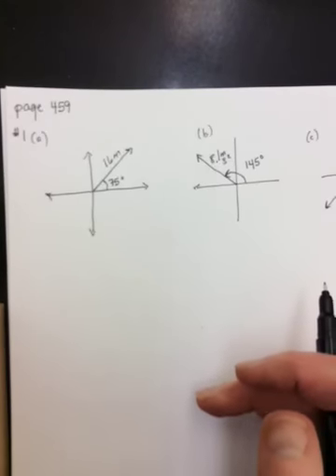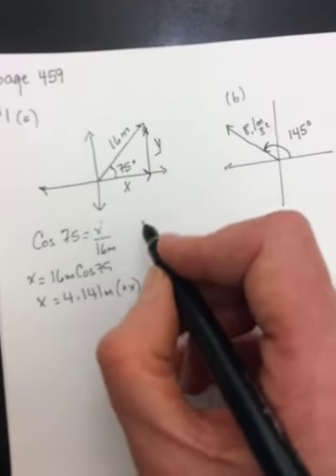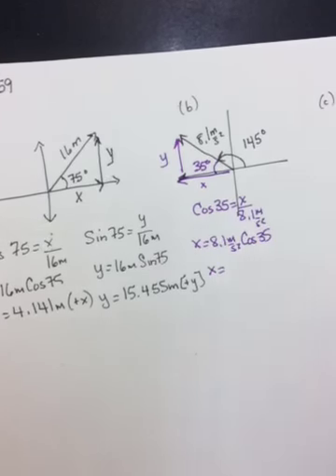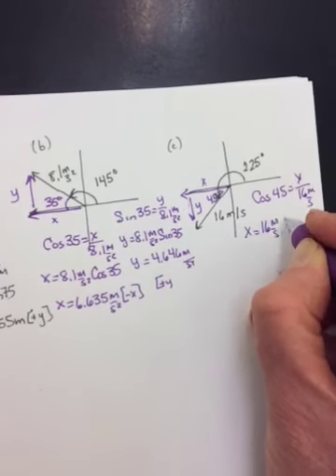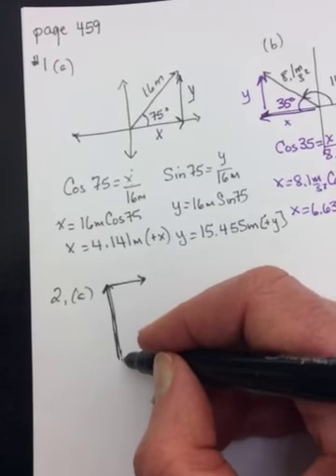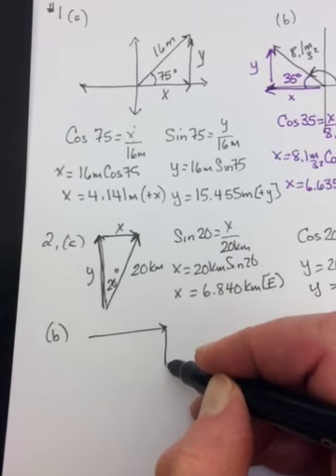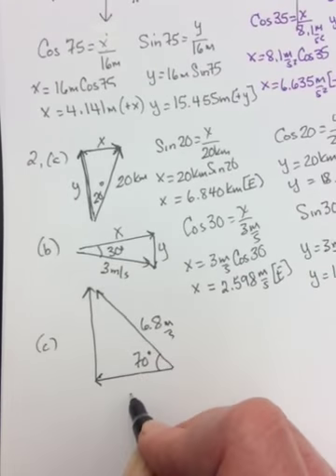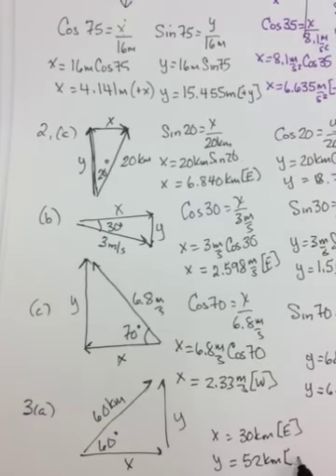Physics 12 Component Questions Page 459 # 1 - 3